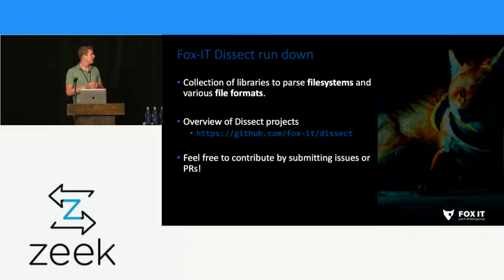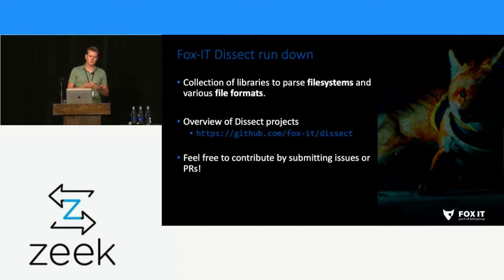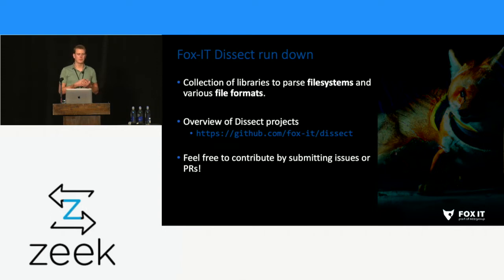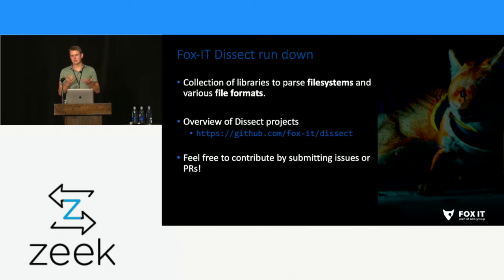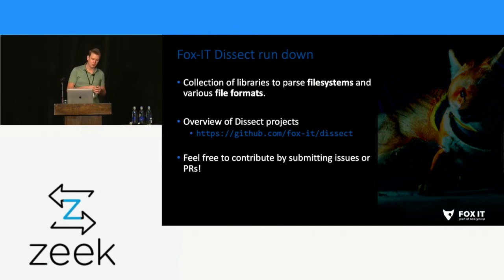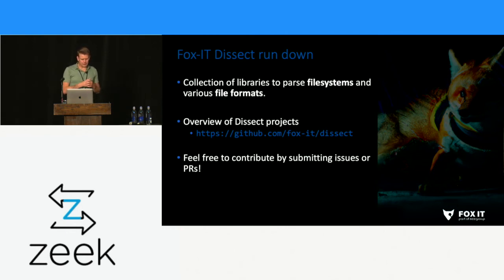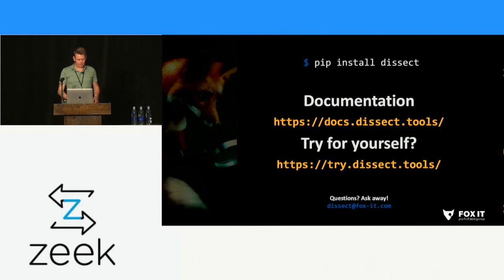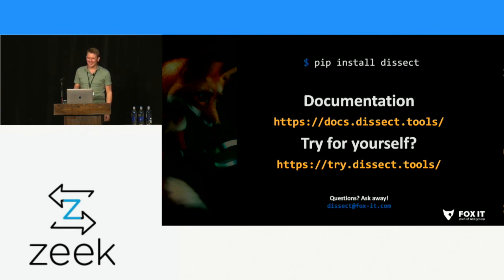ZeekWeek 2022 - Lightning Talk on the Dissect Project - Joost Jansen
Joost Jansen from Fox-IT discusses the Dissect project. Dissect is an incident response framework build from various parsers and implementations of file formats, developed by Fox-IT. Tying this all together, Dissect allows you to work with tools named target-query and target-shell to quickly gain access to forensic artefacts, such as Runkeys, Prefetch files, and Windows Event Logs, just to name a few! for more.